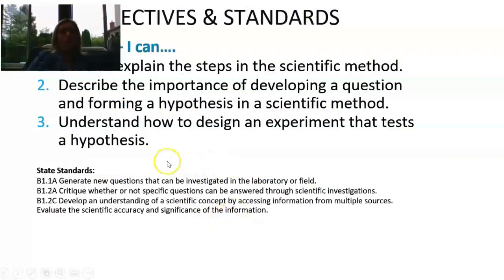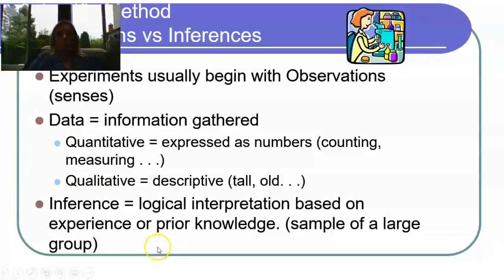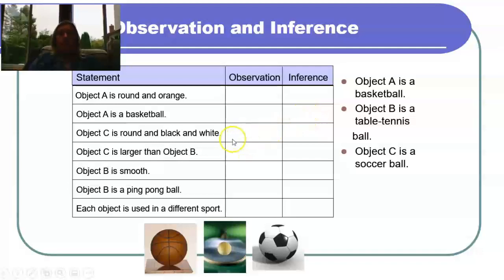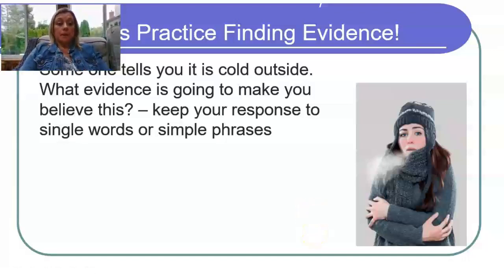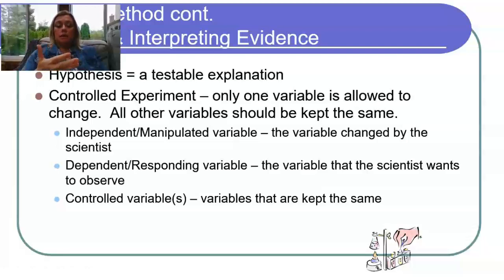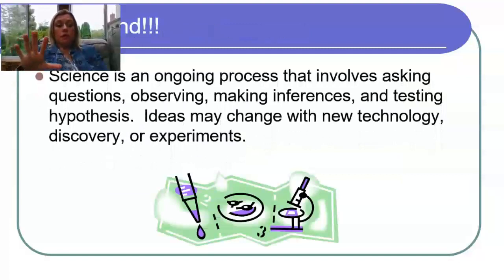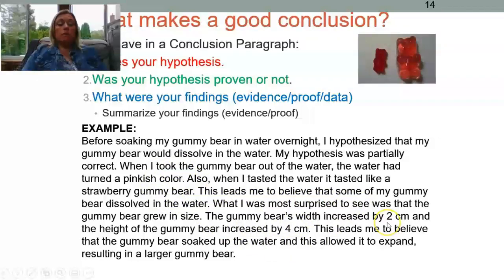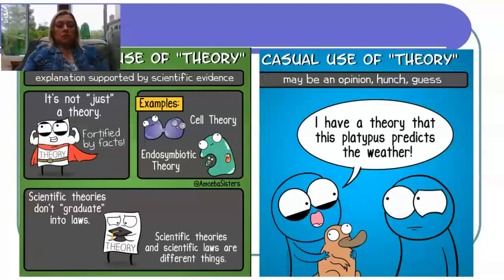1 SoL - Scientific Method (2)